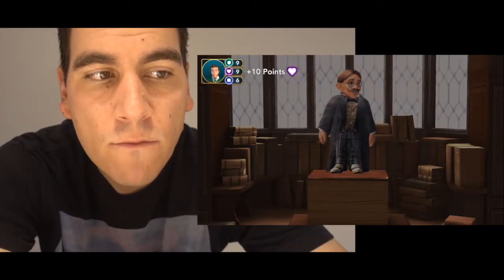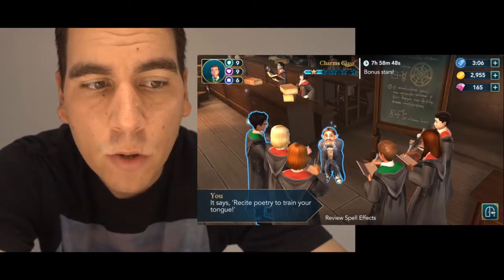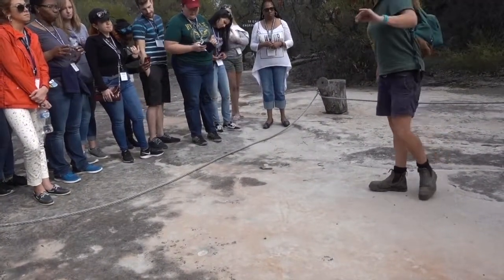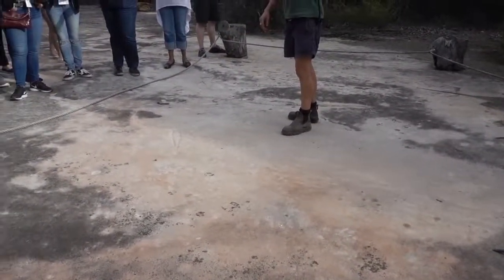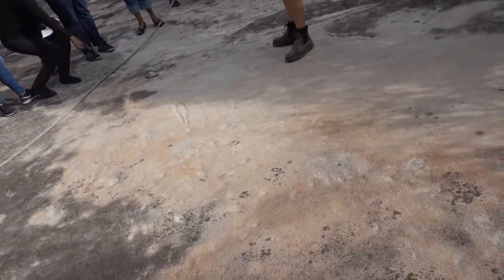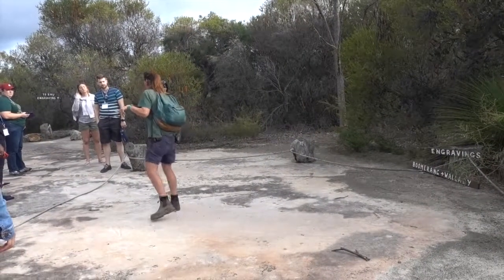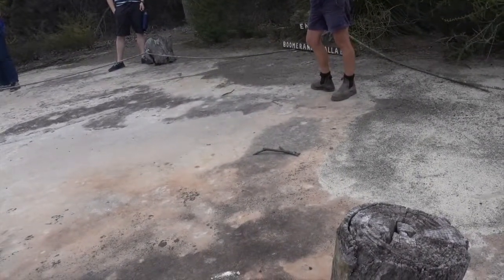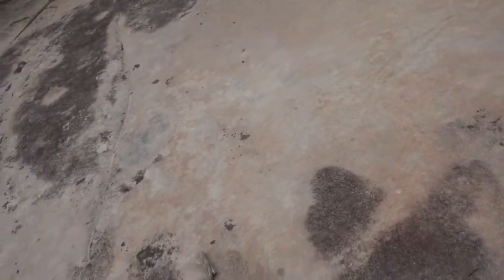HPHM: AUSTRALIAN WALKABOUT - A MUST IN SYDNEY!!!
AN ABSOLUTE MUST FOR ALL THOSE TRAVELING OR LIVING IN SYDNEY!!! We got to speak with the owner of the Australian Walkabout Wildlife Park, Tassin. She had a fantastic story about her vision for the walkabout!

AUSTRALIA WALKABOUT WILDLIFE PARK
1 Darkinjung Road
cnr Peats Ridge Road
Calga, NSW 2250
Australia

Another exciting Harry Potter Hogwarts Mystery. AND MORE!!!

Title Music:
Relax by Simon More @user-73416670

GEAR
Camera: Sony RX100V

All images and names owned and trademarked by Warner Bros.